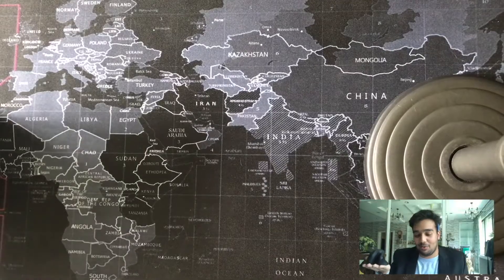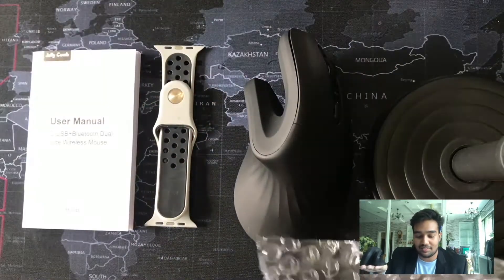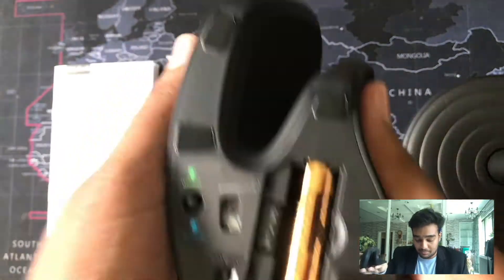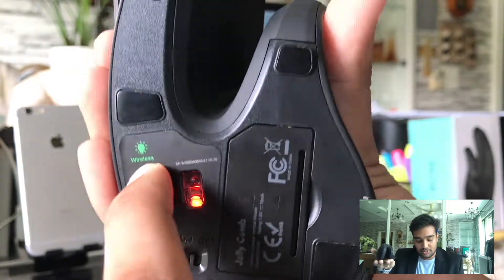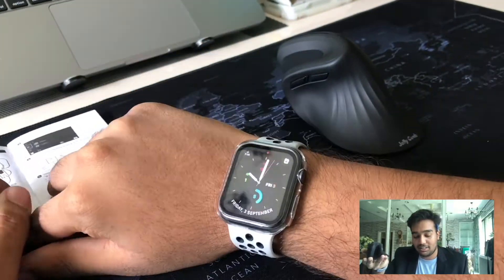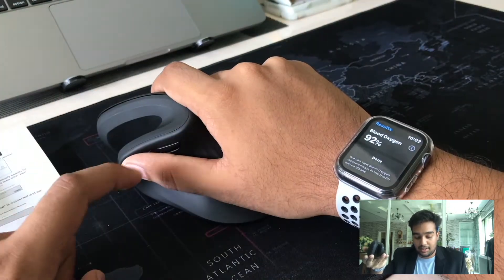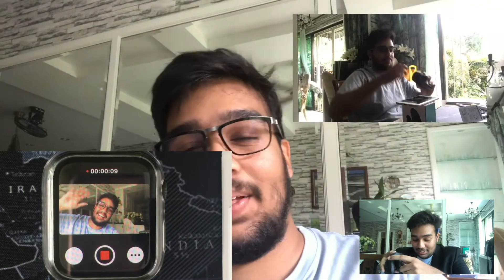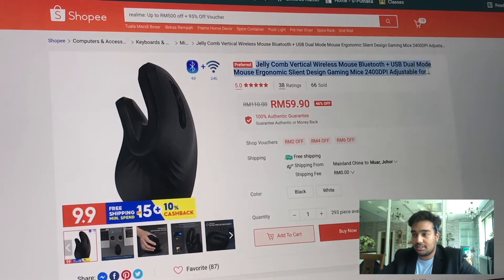My self invented 'Hz JELLY COMB 03' #6.9vlog (products and info in the description box below)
Hey people just wanna share my little MUET assignment here ...
As I am suppose to SELL MY PRODUCT. This was how i presented...

⚠️ NOTE THAT MY ENGLISH IS NOT PERFECT ⚠️

You can find the products i used here 👇🏻